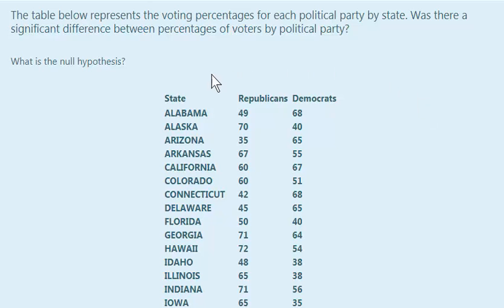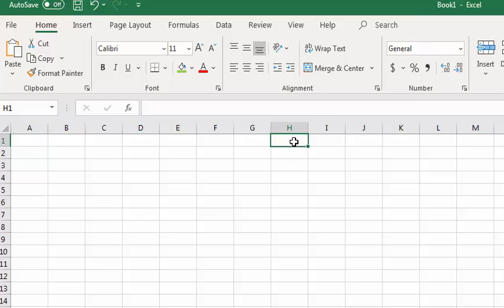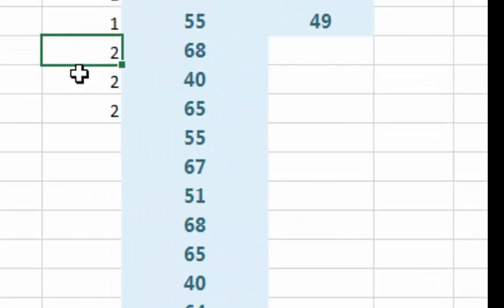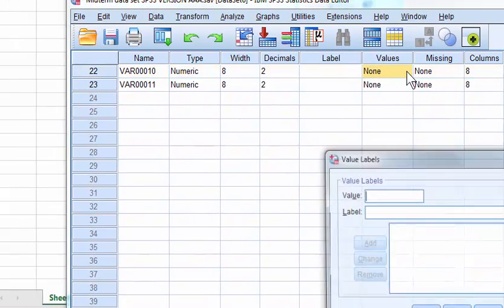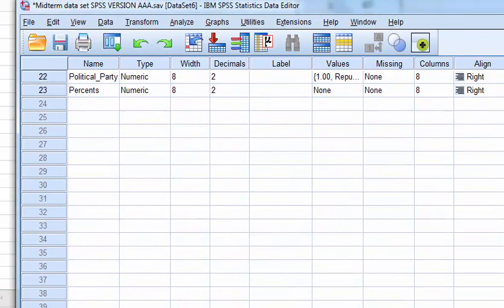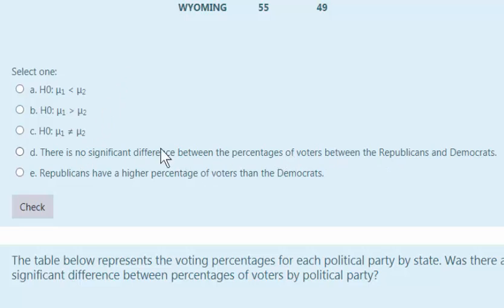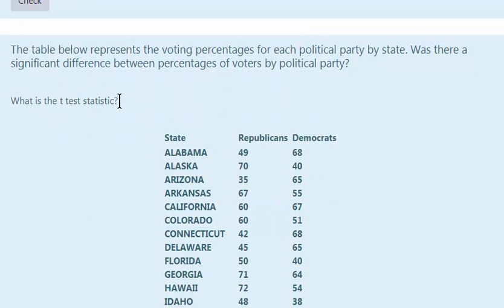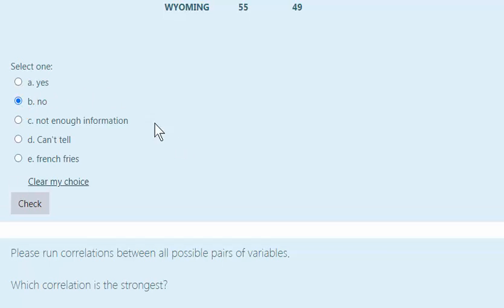Independent t test in SPSS - Republicans and Democrats voting percentages